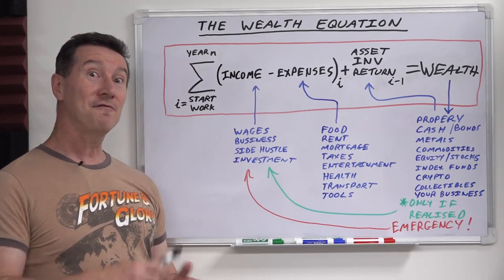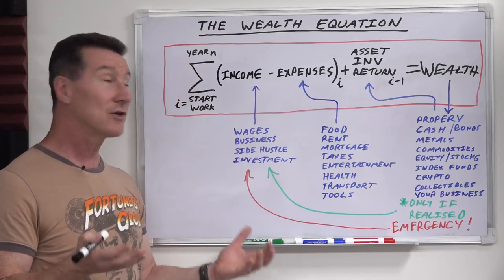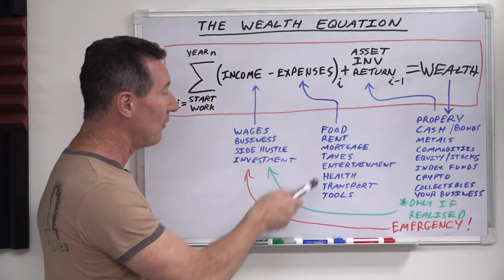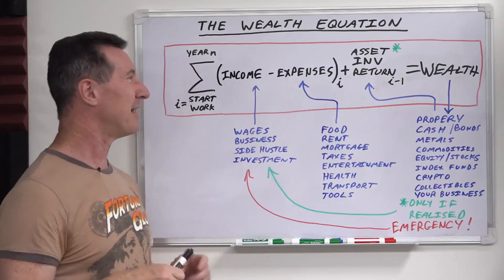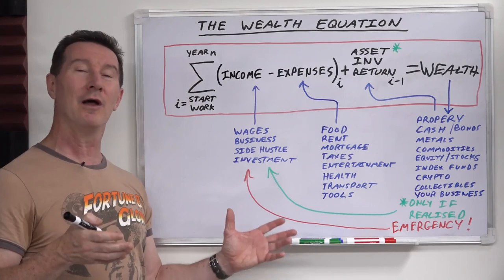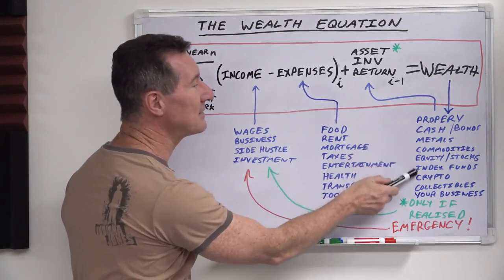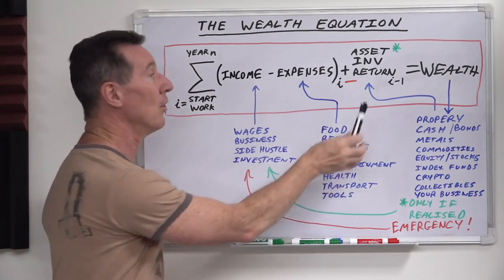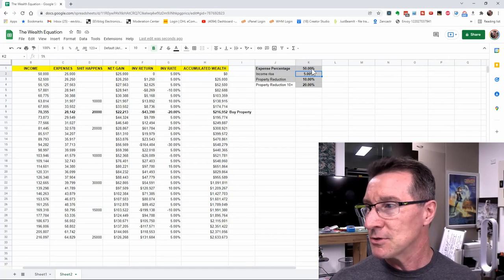eevBLAB 92 - The Wealth Equation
Finance and life advice time. How to build wealth, it's not rocket science.

00:00 - How to build wealth
01:29 - The Wealth Equation
02:41 - Investing is NOT the way to get wealthy!
03:35 - The #1 way to build wealth is...
04:11 - Different forms of income
05:01 - Expenses
07:47 - Don't buy a new car or new iPhone!
08:48 - Asset investment return
09:51 - Pesky inflation
10:26 - Being your own bank and real estate investment
10:54 - Emergency cash
11:42 - Screw you money
12:03 - The benefit of offset accounts and property loans
13:19 - Other asset classes
14:53 - Spead your risk across a balanced asset portfolio
15:38 - Things can BOOM or BUST
17:02 - The BEST wealth driver is your business!
21:35 - The power of asset utilisation for reducing expenses
22:34 - Let's go the spreadsheet
28:30 - The big takeaway is...